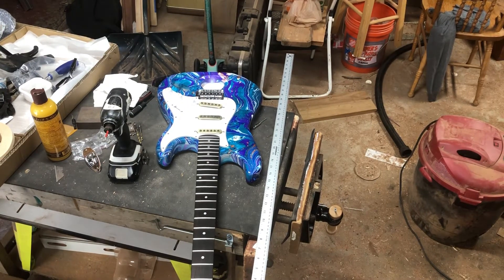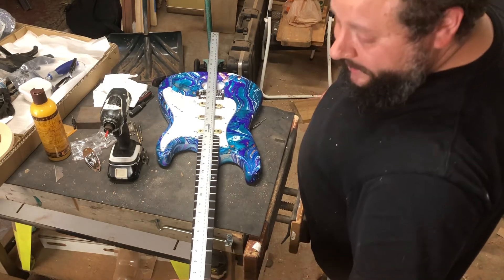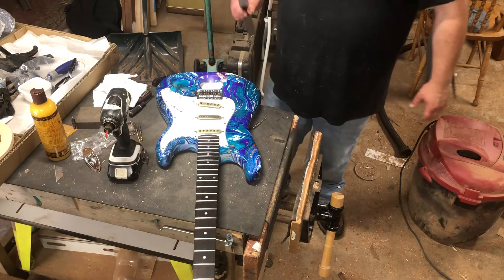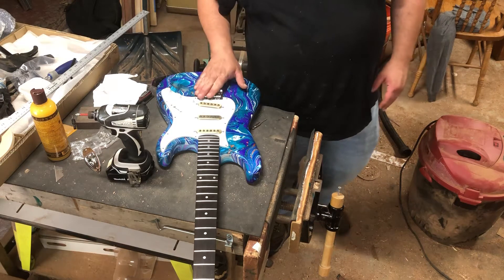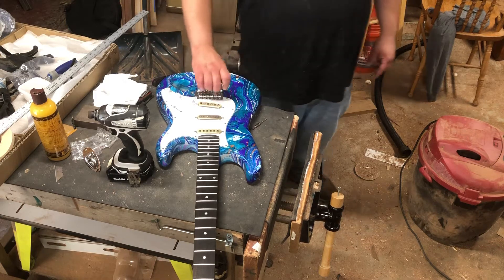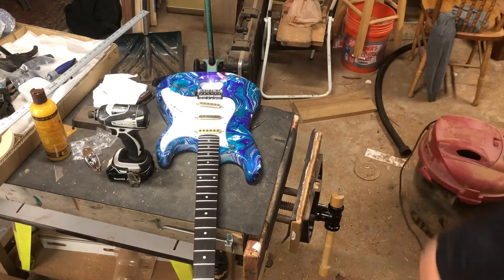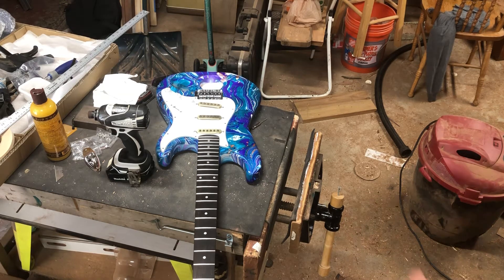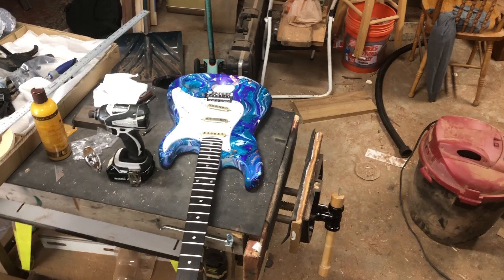Video #16 setting the bridge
FAPA guitar building setting the bridge and an explanation of stone dust inlay